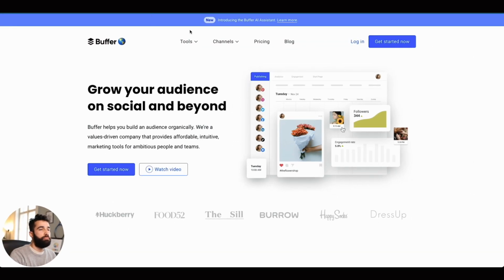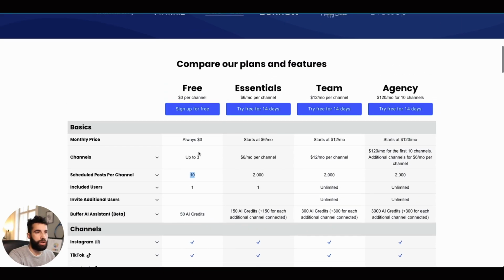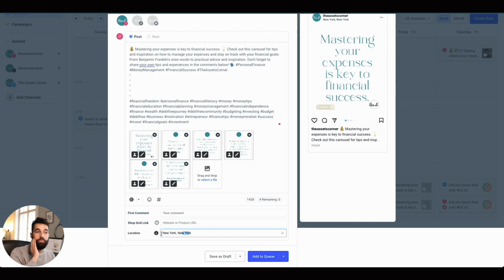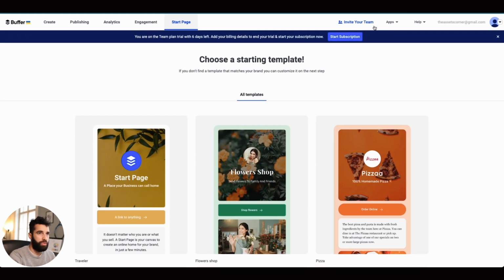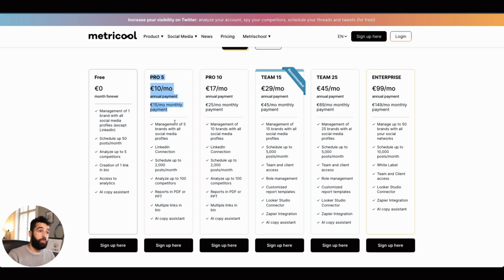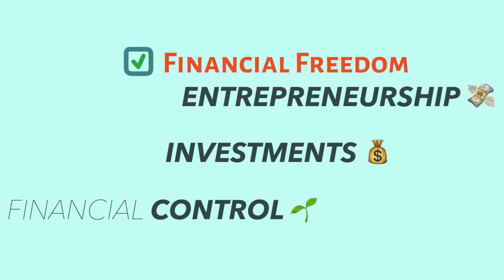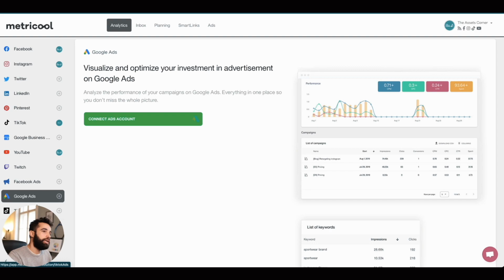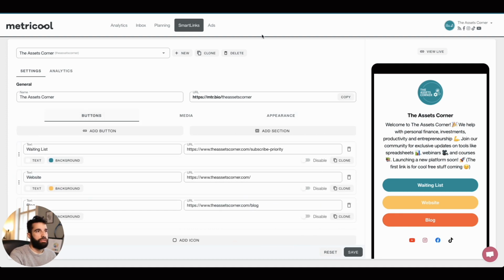Buffer Vs Metricool Which One is The Best for Your Budget?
👋🏼 Hey guys, welcome to the channel! 🎉 Today we're talking about buffer.com vs metricool.com 🔎 and which one is the best for growing your brand on social media. 🌟

As you know, I'm starting my new project, the Assets Corner, and it's essential to grow my brand with a constant presence on social media. 📈 In this video, I'll be showing you the difference between the two tools and which one I prefer to use. 💻